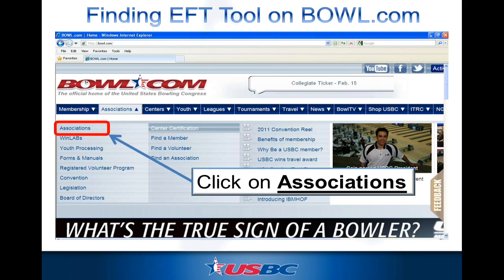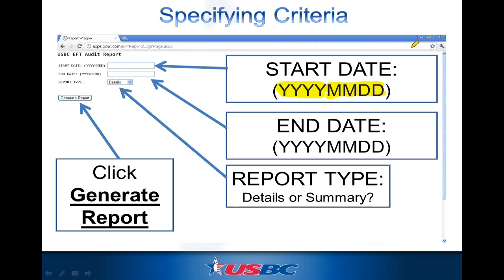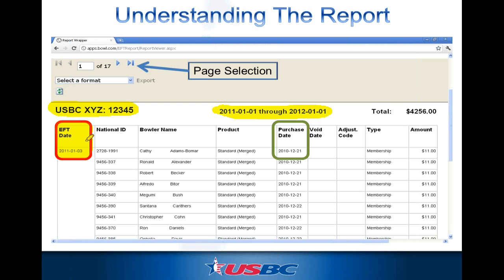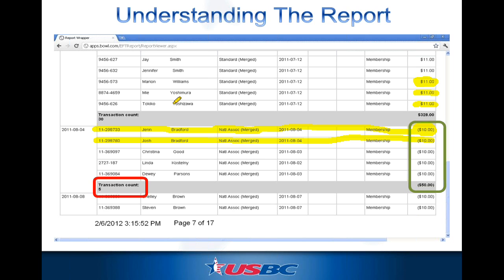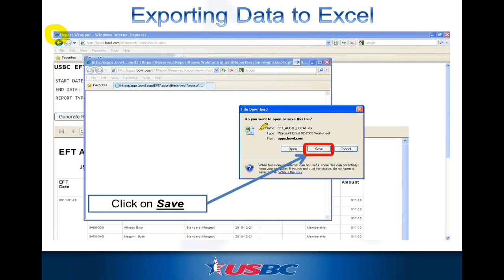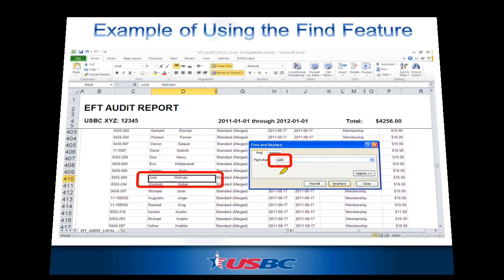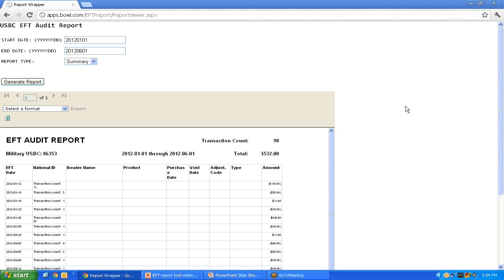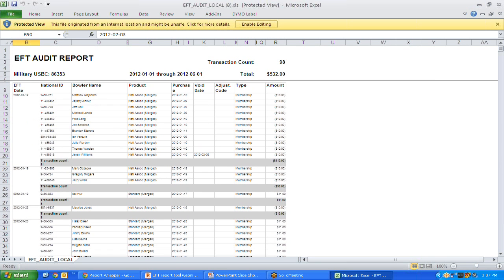EFT (Electronic Fund Transfer) Webinar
The EFT Report Tool is a way for local and state associations to view the electronic funds transferring to and from USBC headquarters.  This is a great tool to reconcile your associations funds very effectively.